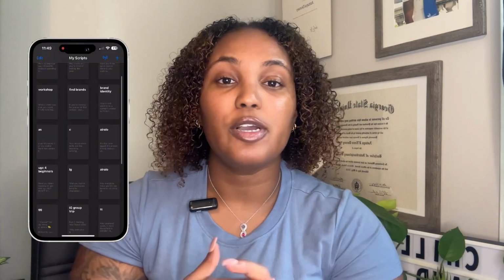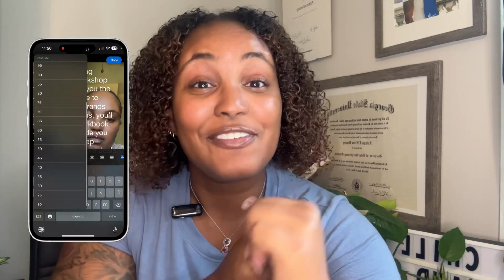5 Free Apps for Content Creators | Must Haves in 2026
Looking for the best free apps to help streamline your content creation process? In this video, I’ll be sharing the top 5 must-have apps for content creators that are completely free! Whether you're struggling to organize your projects, improve your editing workflow, or find the right tools to create eye-catching visuals, these apps are a MUST for every creator in 2025. From planning and organizing to editing videos and photos, I’ll walk you through the best tools to use as a content creator.

Hi, I’m Taya! I’m a travel content creator, and I post weekly videos sharing tips on how to elevate your brand, land paid collaborations, and travel more.

TIMESTAMPS:
0:00-0:20 TOP 5 FREE CONTENT CREATOR APPS
0:21-0:47 NOTION FOR CONTENT CREATORS
0:48-01:58 CAPCUT FOR CONTENT CREATORS
01:59-02:28 CANVA FOR CONTENT CREATORS
02:29-03:04 TELEPROMPTER APP FOR CONTENT CREATORS
03:05-03:57 LIGHTROOM FOR CONTENT CREATORS
03:38-04:12 NEXT STEPS

RESOURCES MADE JUST FOR YOU 🫵🏽

Start negotiating like a pro!

Land hotel collabs with confidence

Free Travel Planning Templates

MORE THINGS YOU SHOULD CHECK OUT 👀

Bi-weekly Newsletter for content creators.

LET’S CONNECT! 🫶🏾

Amazon Storefront